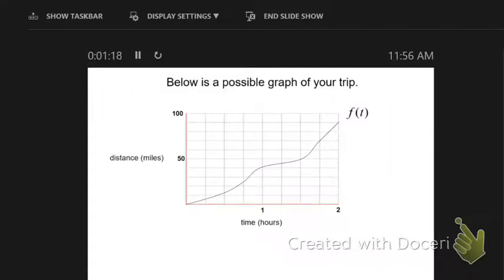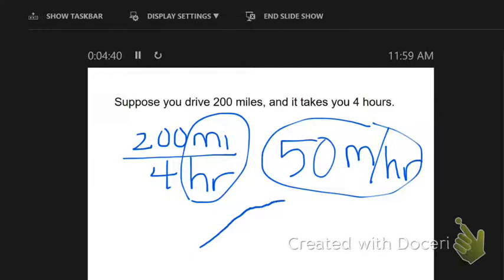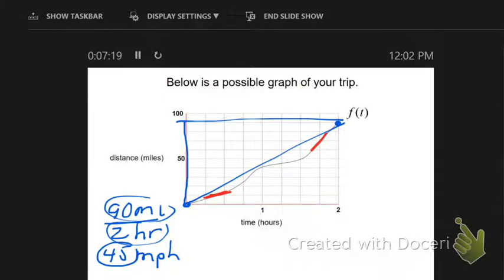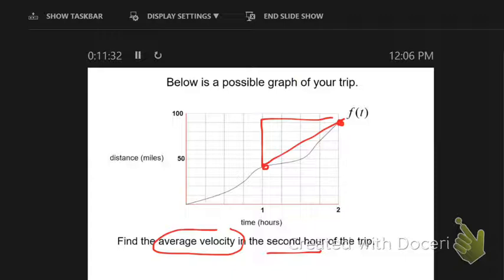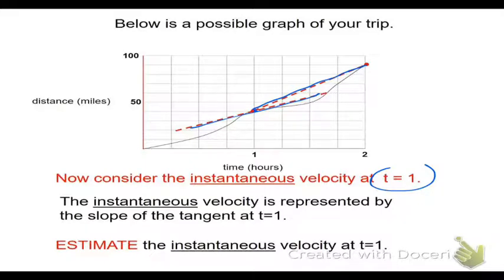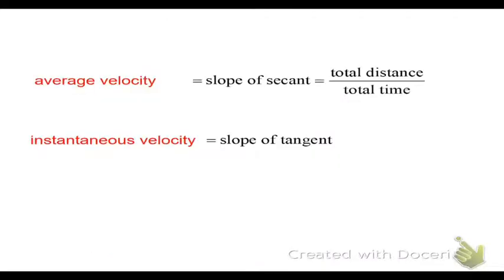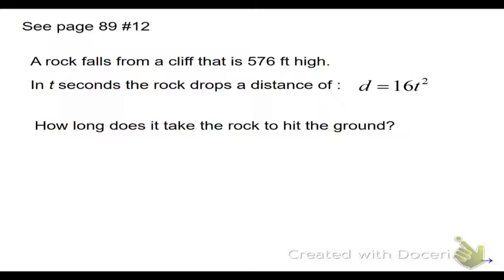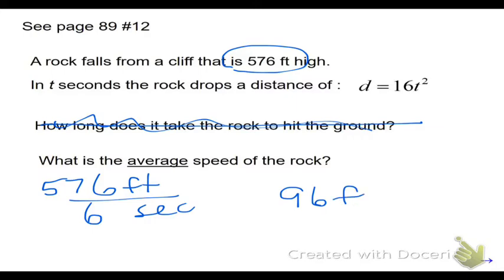September 9, 2020